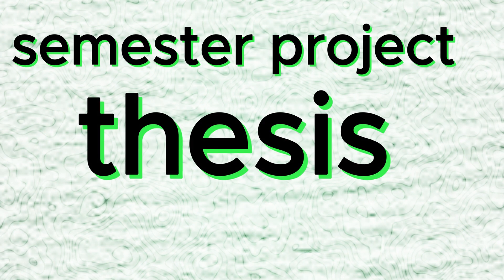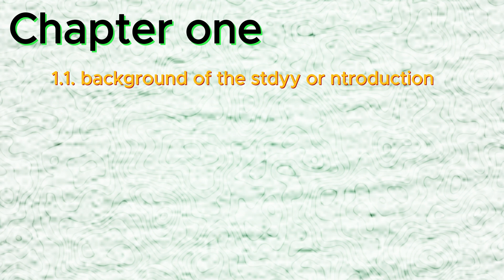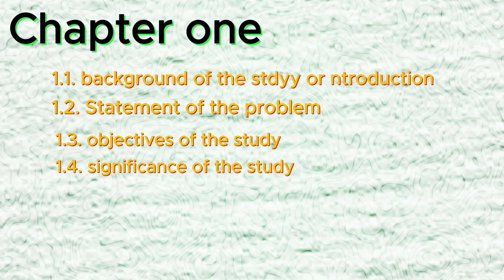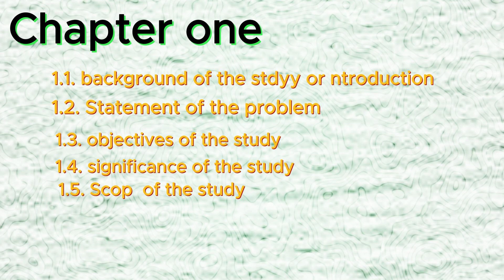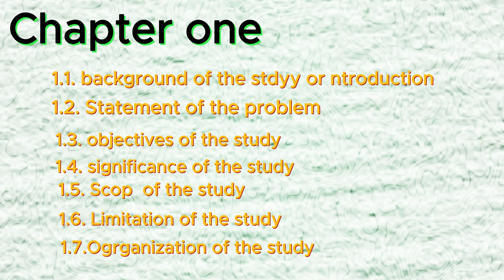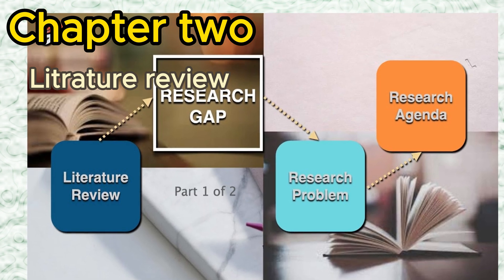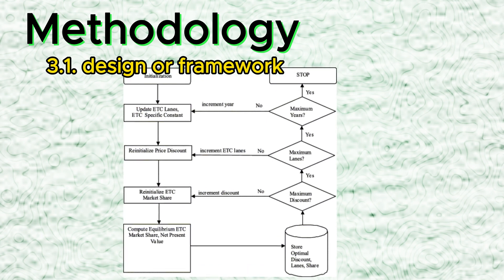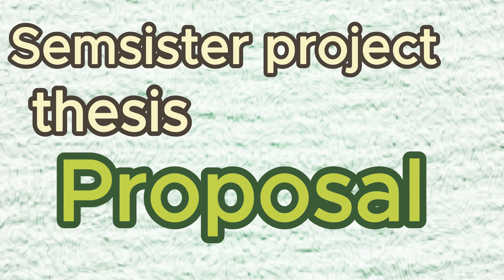Semester project proposal & thesis proposal | Proposal ስትሰሩ ማካተት ያለባቹህ ዋና ዋና ነጥቦች| proposal part #1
Universal Tube Semester project proposal and thesis proposal | Proposal ስትሰሩ ማካተት ያለባቹህ ዋና ዋና ነጥቦች
Worked examples of research proposal/Project proposal